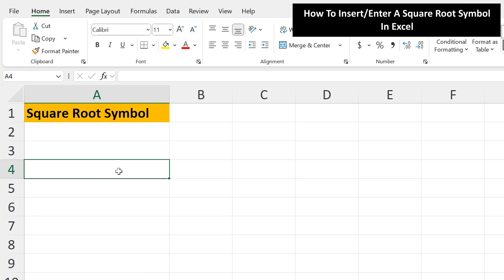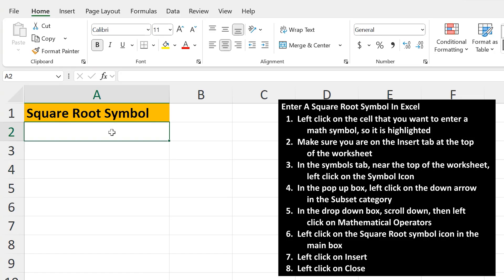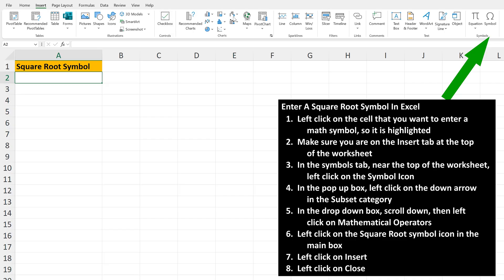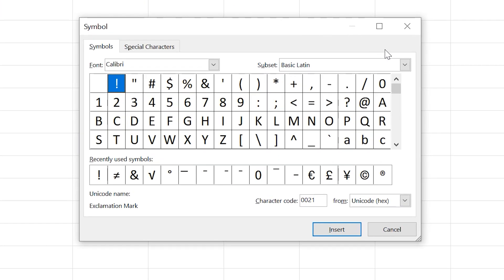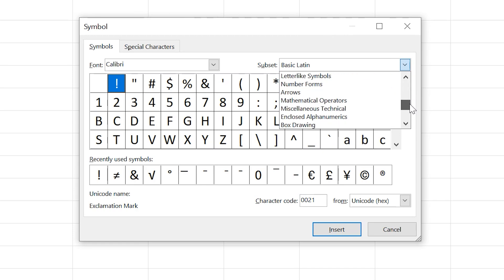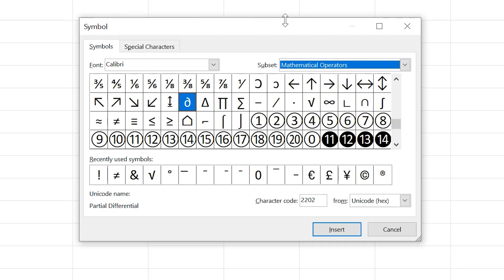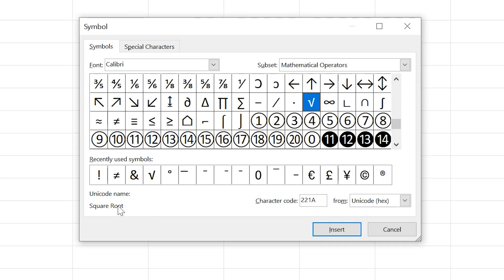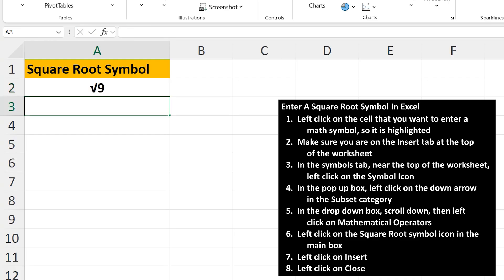How To Enter, Insert, (Type In) A Square Root Symbol In A Cell In Excel Explained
In this video we discuss how to enter or insert a square root symbol in an excel worksheet.  We go through the process step by step using an example in excel

Transcript/notes
Let’s say that you need to enter a square root symbol in a cell in excel, such as in this example in cell A2.  To do this, left click on the cell, here, cell A2, so it is highlighted.

From here, go to the insert tab near the top of the worksheet.  Next, in the symbols tab, near the top of the worksheet, left click on the symbol icon and a pop up box will appear, as you see here.  In the box, left click on the down arrow over to the right of the word Subset, and a drop down box will appear.
In here, scroll down till you see Mathematical Operators, and left click on it.  Now, in the main box, find the square root symbol as you see I am doing here.

Then, to insert the symbol, left click on it, so it is highlighted, then left click on Insert, then left click on Close. And the symbol is now in the cell.  As an example, I am going to type in a 9, and then hit enter, and we have put a symbol into a cell.